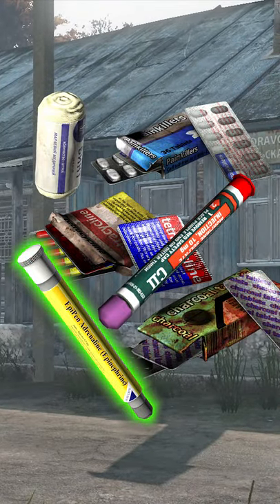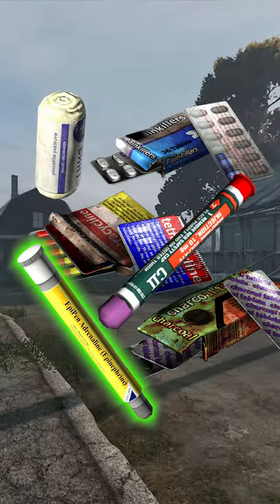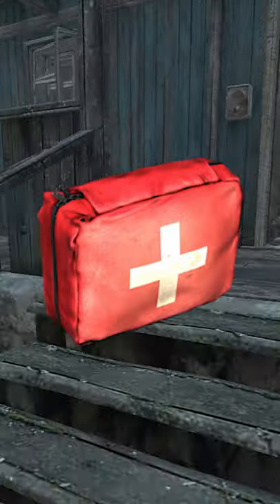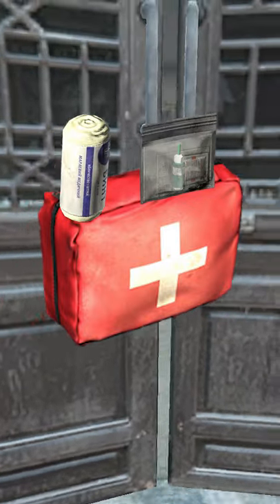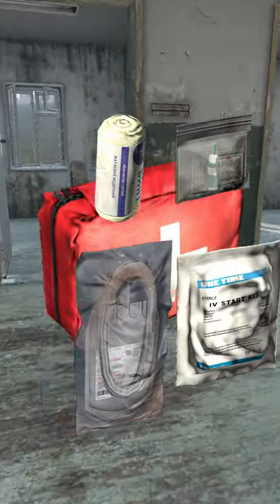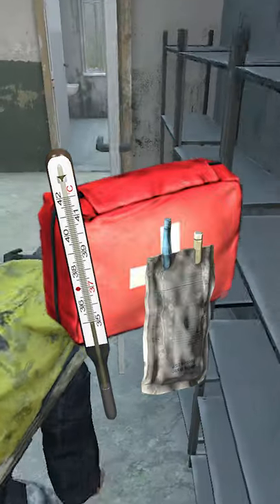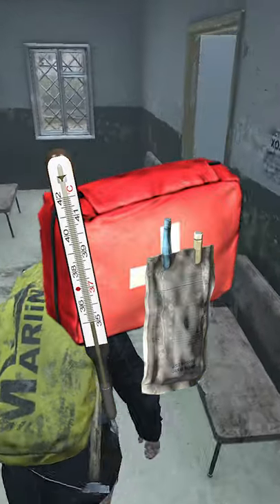DayZ Tips: Medical Centers for Beginners.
Come say hello or find someone to play with!